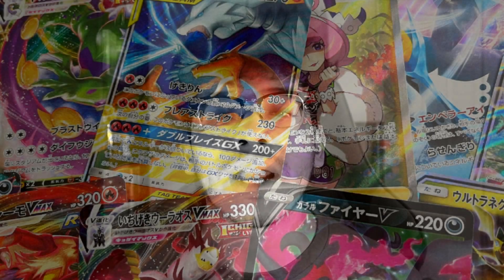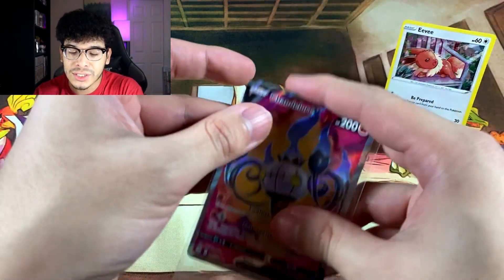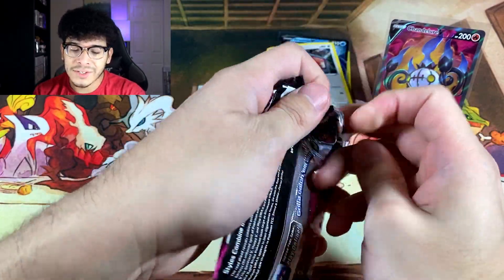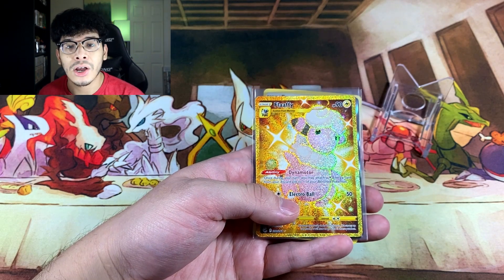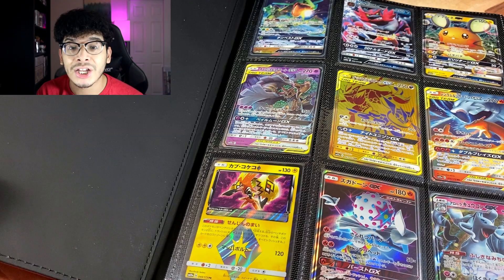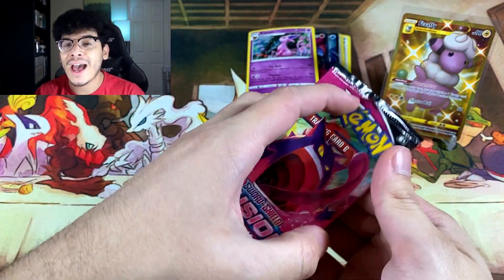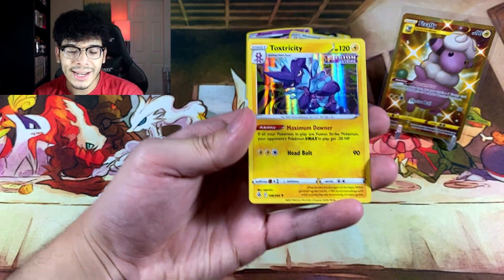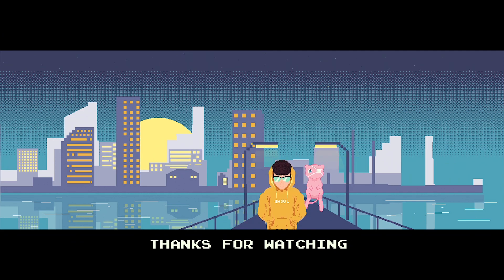Getting Rid Of My ENTIRE Pokemon Card Collection..